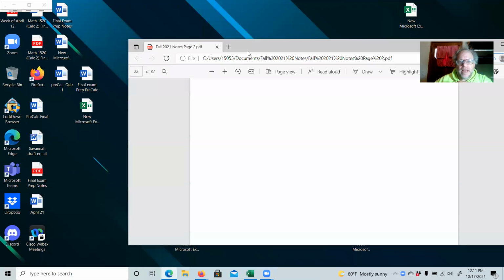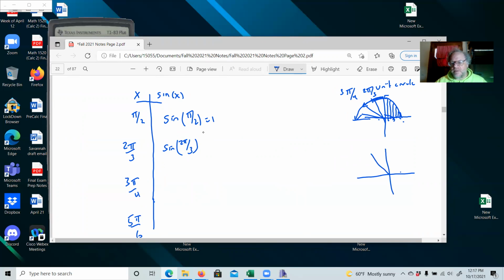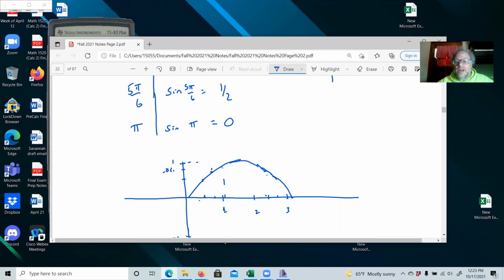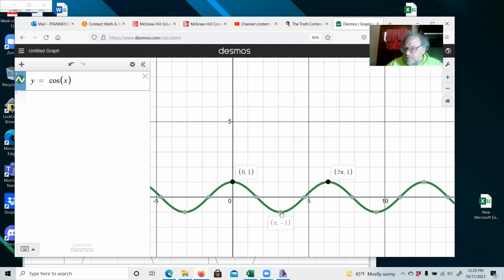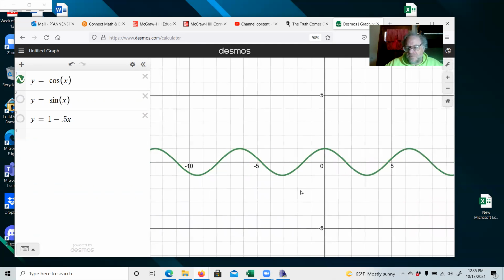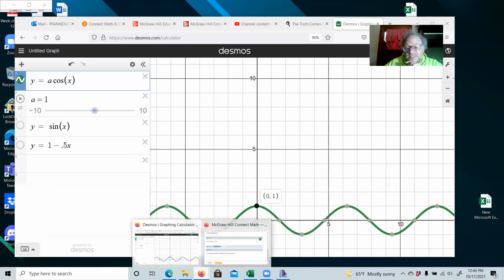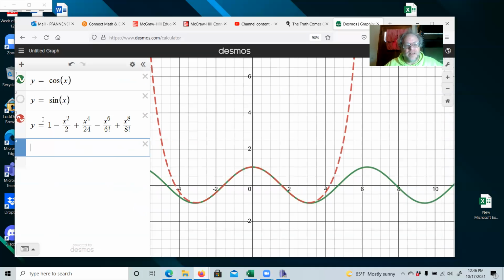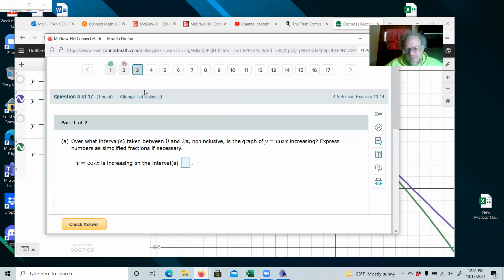Graphs of Sines and Cosines (Part 1)